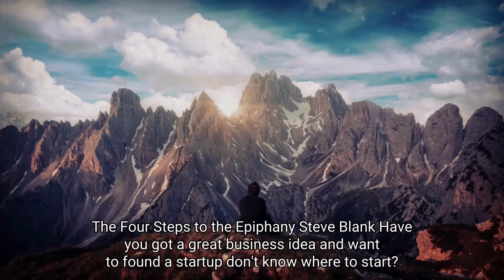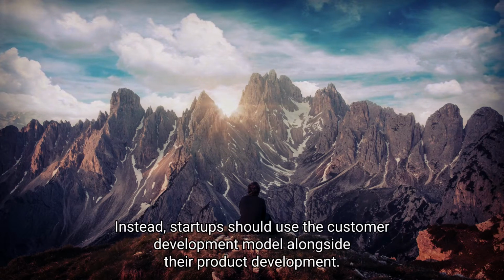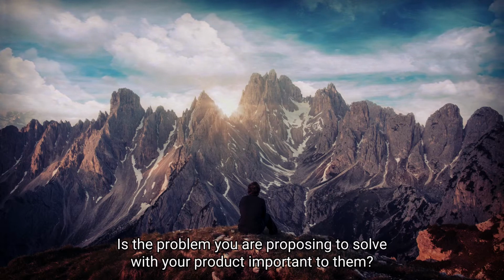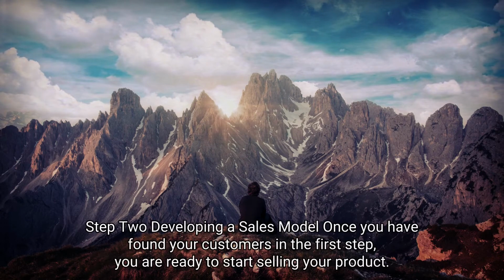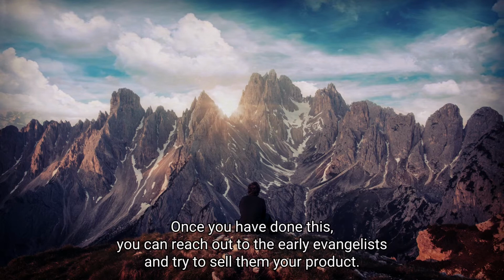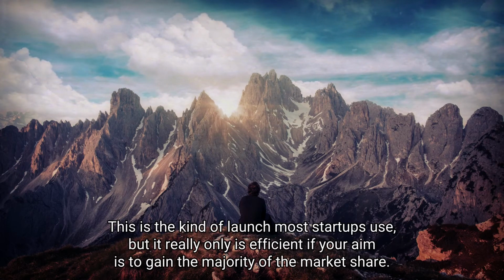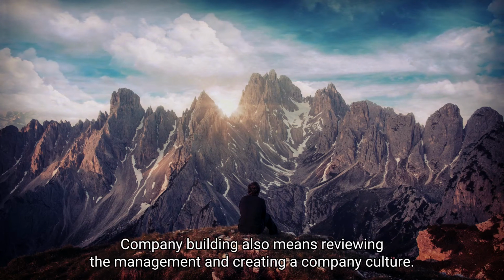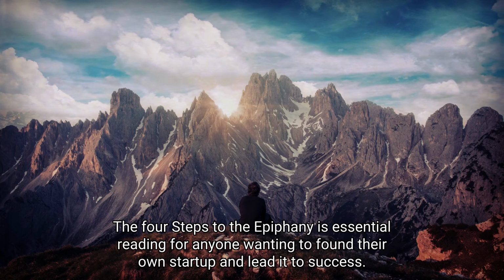The Four Steps to the Epiphany Best Audiobook Summary by Steve Blank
The Four Steps to the Epiphany by Steve Blank - Free Audiobook Summary and Review

The bestselling classic that launched 10,000 startups and new corporate ventures - The Four Steps to the Epiphany is one of the most influential and practical business books of all time.
The Four Steps to the Epiphany launched the Lean Startup approach to new ventures. It was the first book to offer that startups are not smaller versions of large companies and that new ventures are different than existing ones.

The book offers the practical and proven four-step Customer Development process for search and offers insight into what makes some startups successful and leaves others selling off their furniture.
Rather than blindly execute a plan, The Four Steps helps uncover flaws in product and business plans and correct them before they become costly. Rapid iteration, customer feedback, testing your assumptions are all explained in this book.

Packed with concrete examples of what to do, how to do it and when to do it, the book will leave you with new skills to organize sales, marketing and your business for success.
If your organization is starting a new venture, and you're thinking how to successfully organize sales, marketing and business development you need The Four Steps to the Epiphany.
Essential reading for anyone starting something new.

The Four Steps to the Epiphany was originally published by K&S Ranch Publishing Inc. and is now available from Wiley. The cover, design, and content are the same as the prior release and should not be considered a new or updated product.

Essential Reading for Budding Entrepreneurs
Steve Blank is an undisputed genius who reinvented how Silicon Valley goes about launching startups. This is the book that launched the Lean Startup movement and it is still hugely relevant. It offers a step-by-step guide to launching a startup and defines the Customer Discovery process.
Absolutely essential reading for entrepreneurs and anybody involved with startups.

Did you love our upload of The Four Steps to the Epiphany by Steve Blank - Free Audiobook Summary and Review? You may want to listen to our previous audiobooks: